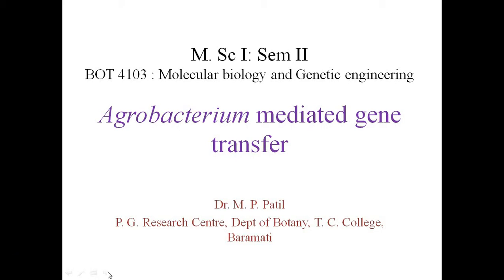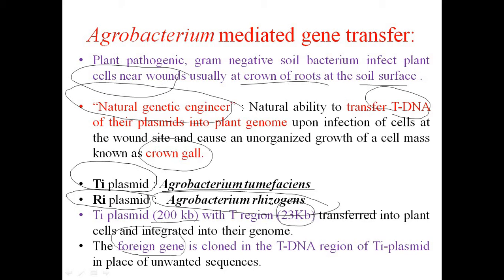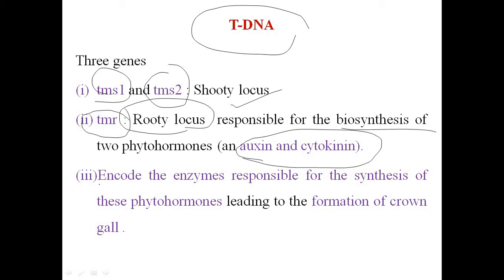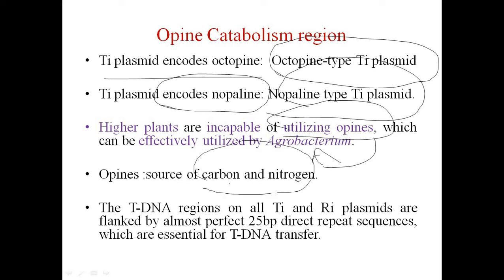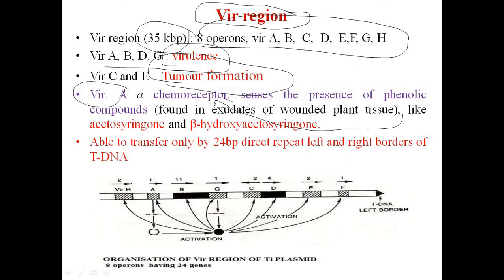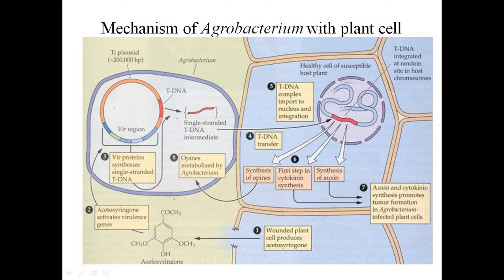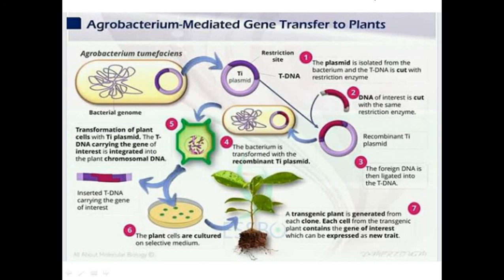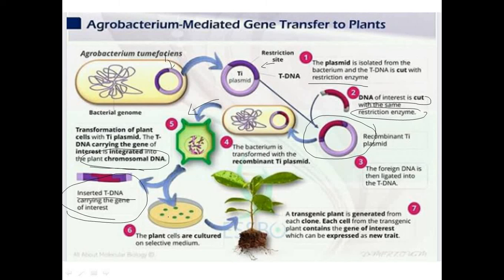Agrobacterium (vector)mediated Gene Transfer